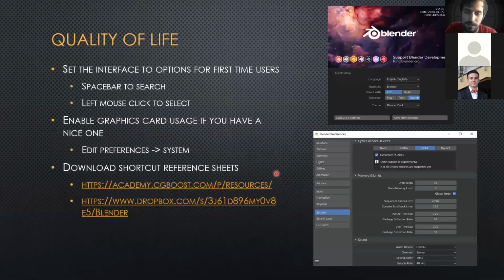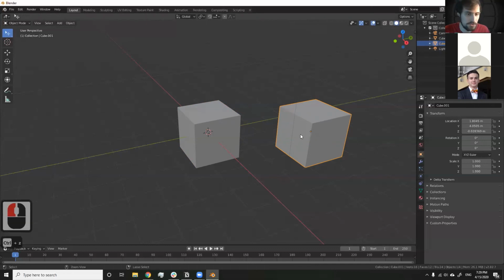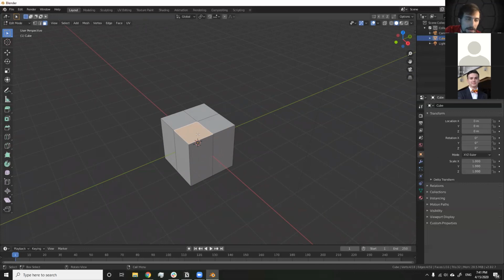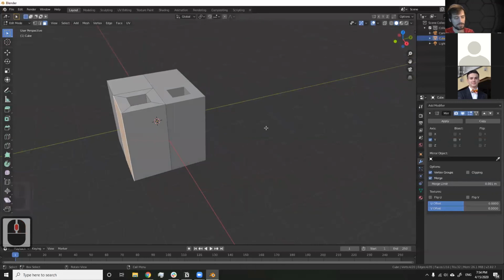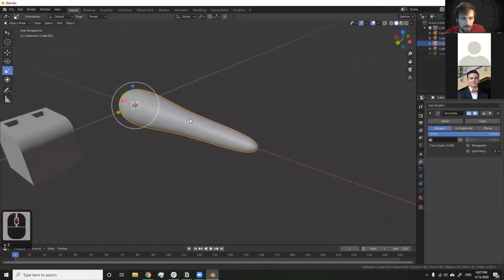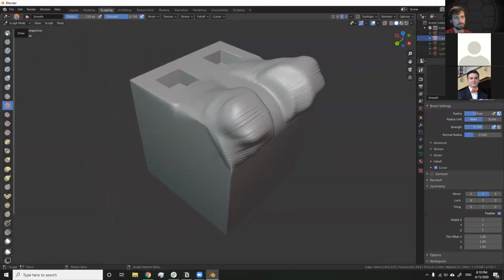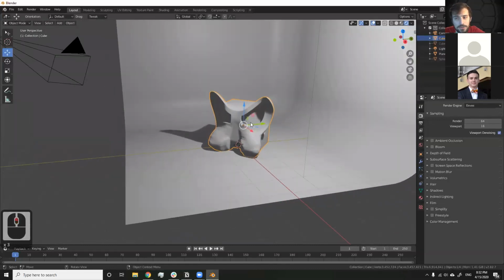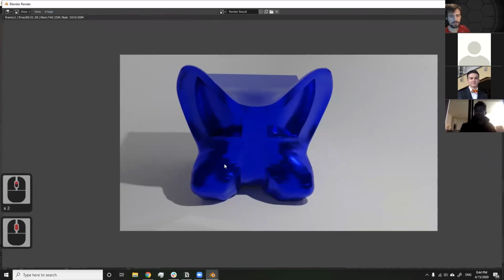Intro to Blender – Recorded Startup Shell Workshop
In this workshop, we go over what you need to know to get started with designing and rendering in Fusion 360. This workshop is also John’s (JMakes3D’s other co-founder) first appearance on the Channel so say hi!

This workshop was originally recorded on 4/15/2020 in collaboration with Startup Shell. Startup Shell is a student-run coworking space and incubator at the University of Maryland which JMakes3D is a part of.

Follow me to get updates on all my projects!